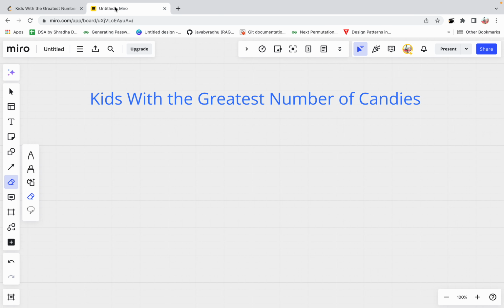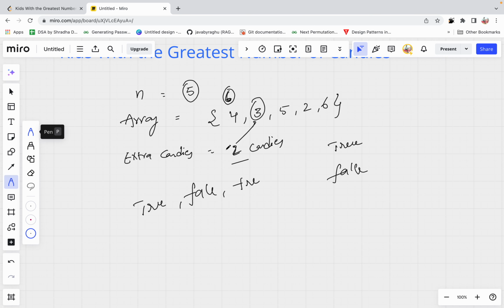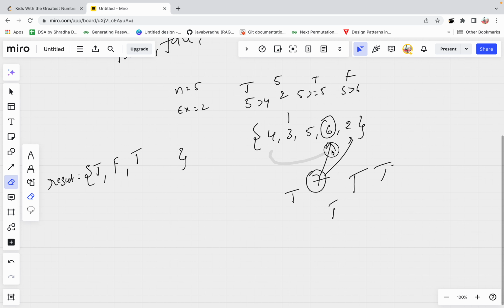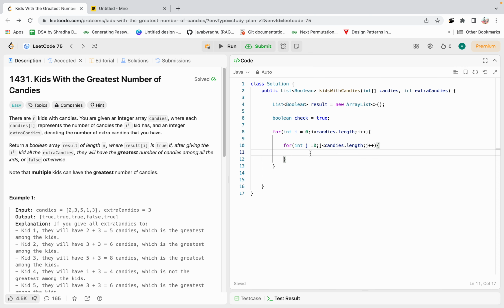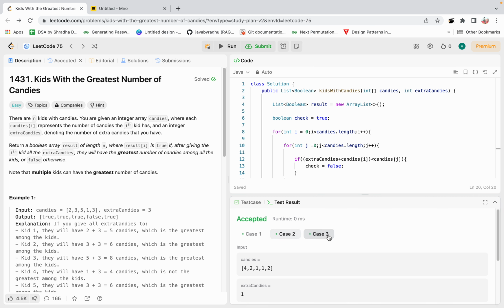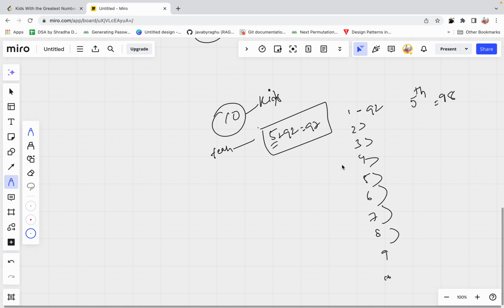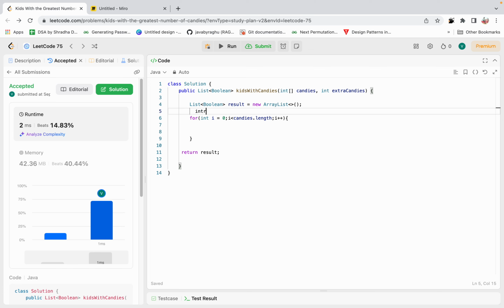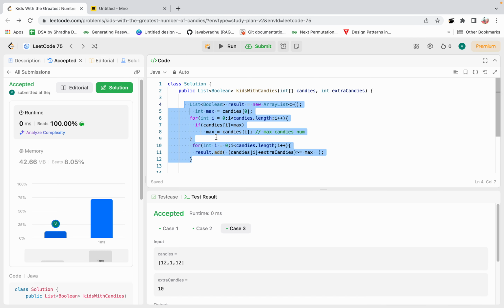LeetCode75 : 3.Kids With the Greatest Number of Candies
In this video, we dive deep into the LeetCode problem 'Kids With the Greatest Number of Candies' (3/75). I'll walk you through multiple optimal solutions, starting with a simple approach and gradually moving towards more efficient techniques. Whether you're a beginner or prepping for coding interviews, this problem will help sharpen your problem-solving skills. Stick around to learn how to ace this problem with ease!